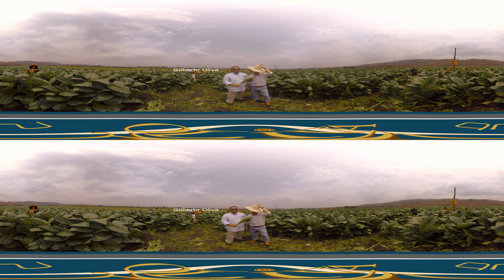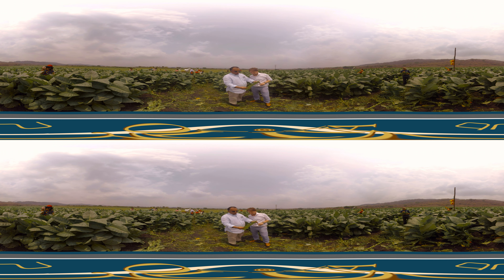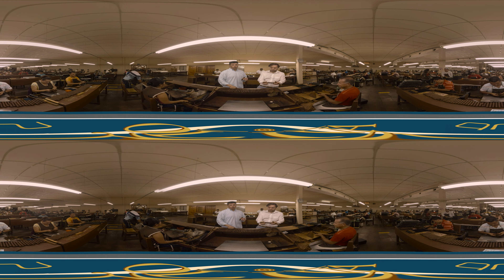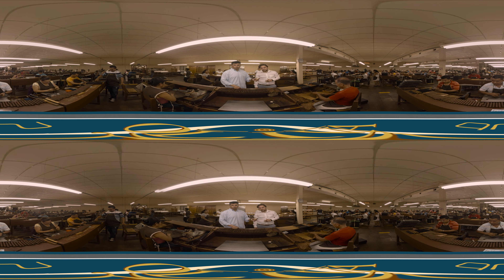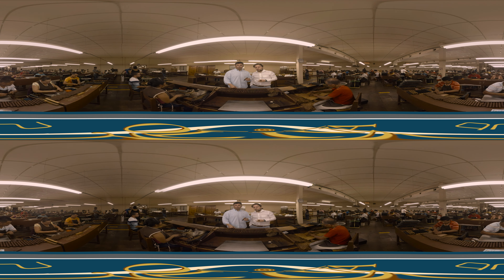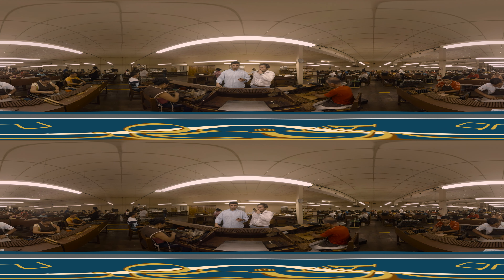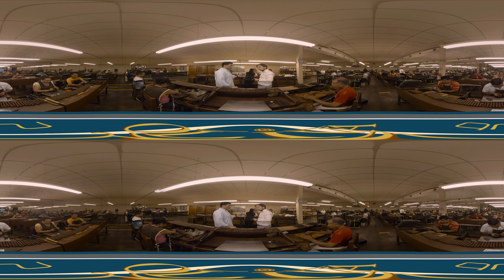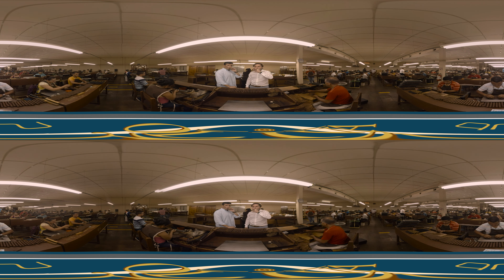Oliva Cigars Virtual Reality Experience